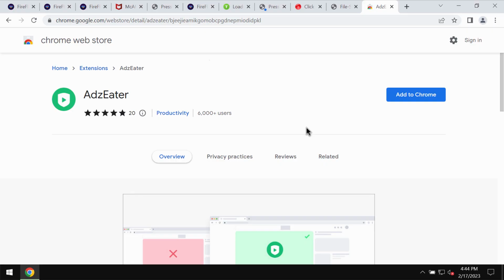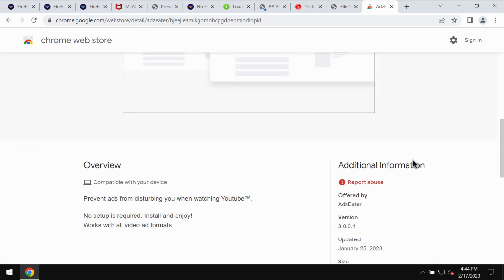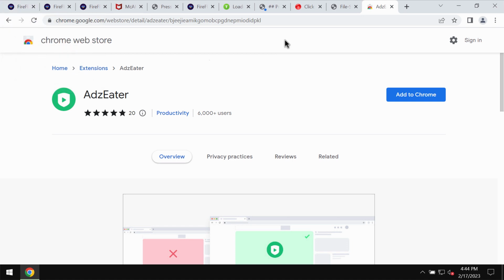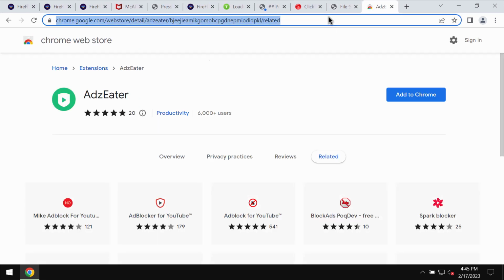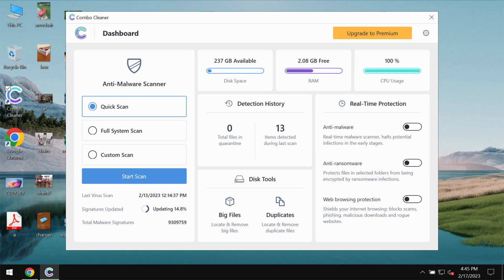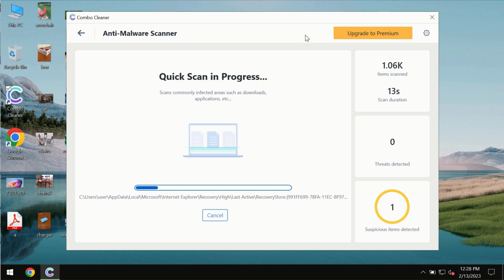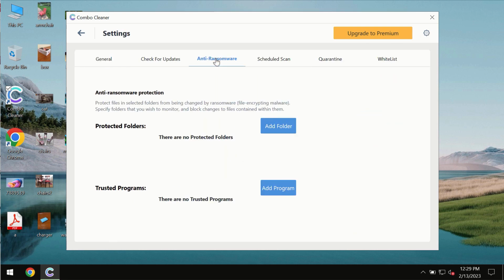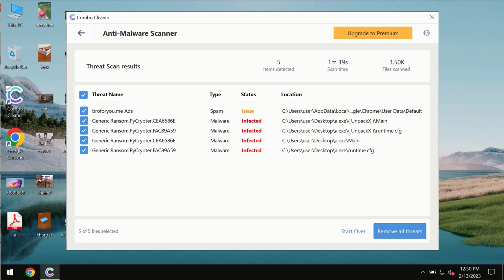AdzEater adware-type extension removal.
AdzEater is a new adware-type extension. It is designed specifically for the Google Chrome browser. This extension, once installed, starts to display the huge portion of really annoying ads not related to the sites that you visit. Remove it with Combo Cleaner Antivirus via the official or, optionally, follow the manual tips given in the video tutorial.

More information about this threat can be found in this detailed guide